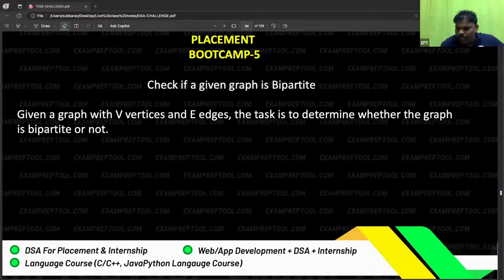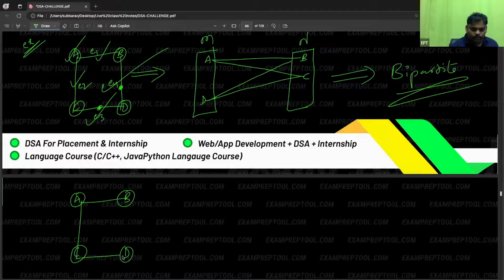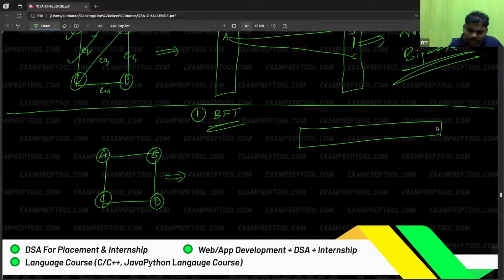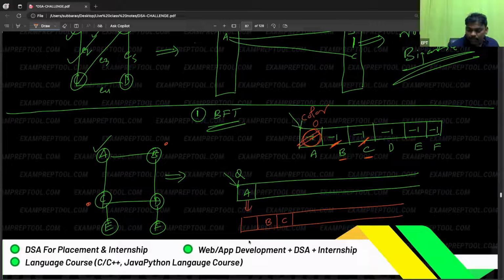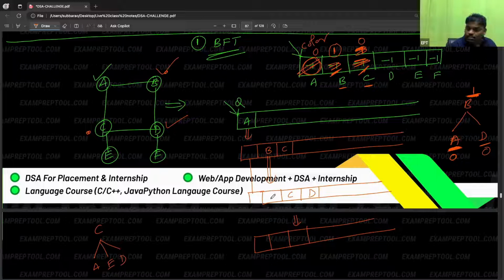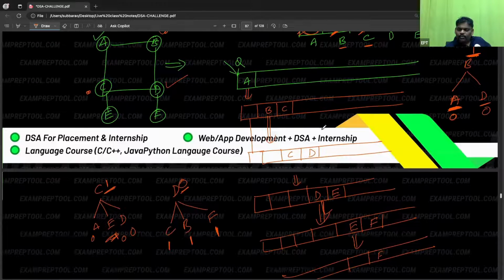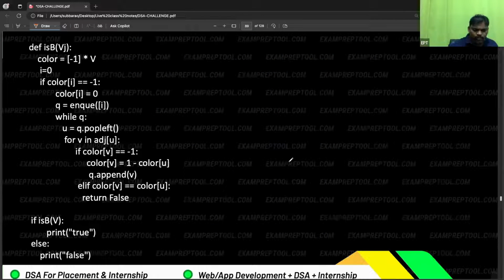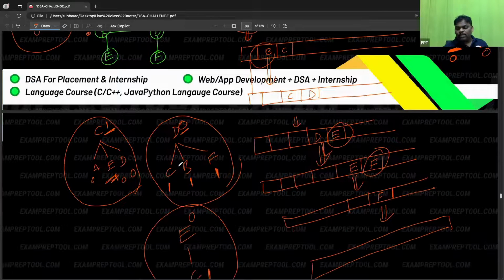Given graph is Bipartite ? | DSA BootCamp | DSA By Reddy Sir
Questions : Given an adjacency list representing a graph with V vertices indexed from 0, the task is to determine whether the graph is bipartite or not.

Welcome to EPT Placement Bootcamp : Master DSA with Google Developer🚀

Watch our entire Placement Bootcamp series where you will master the basics of Data Structures and Algorithms from our top faculties. This engaging Placement journey will prepare you to ace coding interviews and land your dream job. Get ready to level up your coding skills and get placement-ready.

500+ Top Picked Interview questions comprising 100+ Operating System Questions, 100+ Computer Network Questions,  100+ DBMS questions, and 200+ DSA questions.
24*7 doubt-solving sessions on our Private Telegram Group for resolving the doubts of candidates